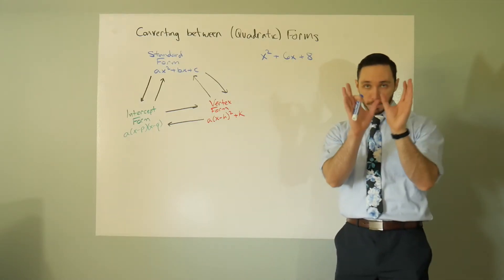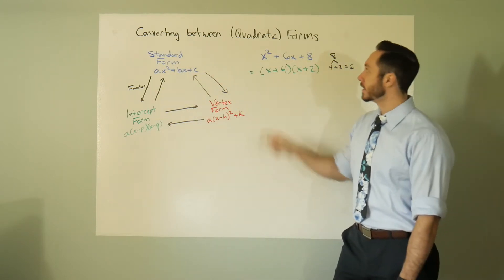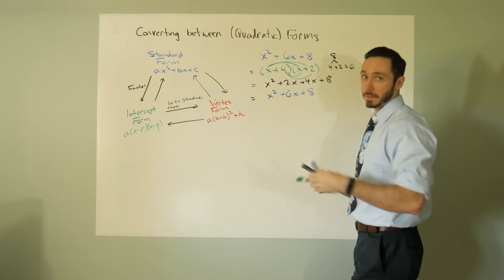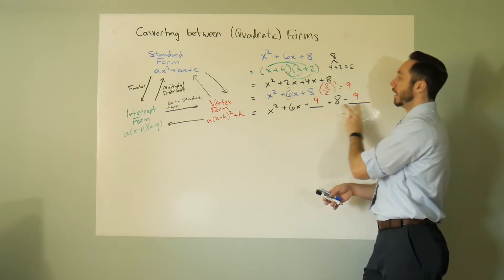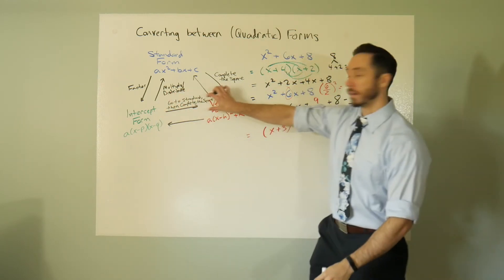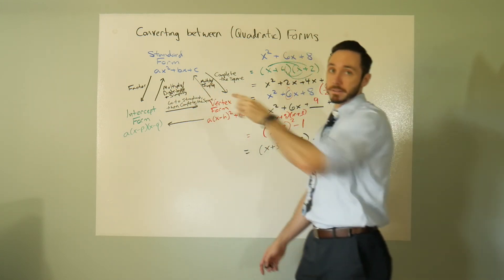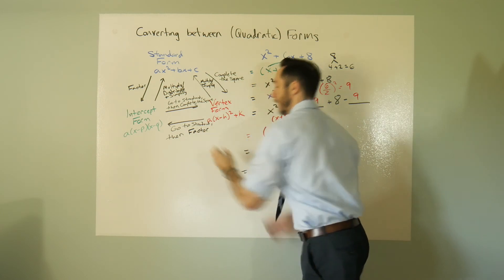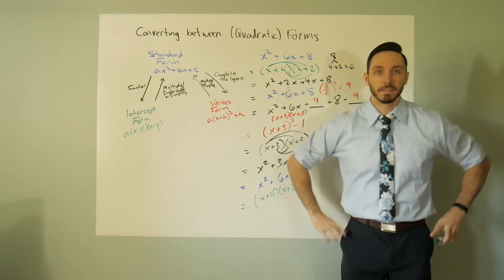Connecting Standard Form, Vertex Form, and Intercept Form of Quadratics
There are three main forms of quadratics. In this video, I show you how to convert between them!